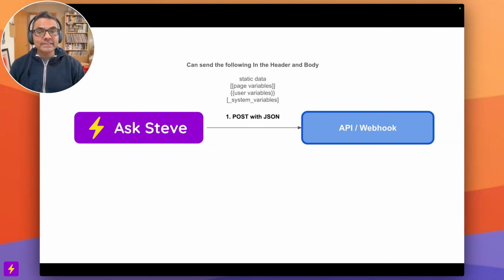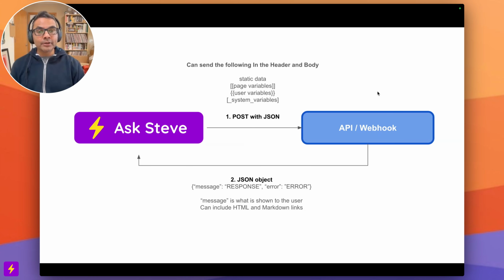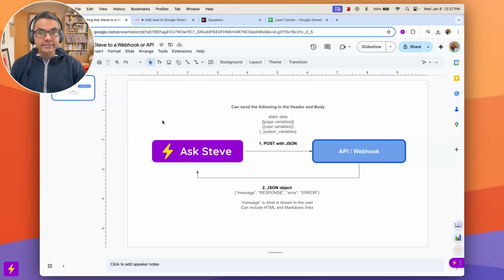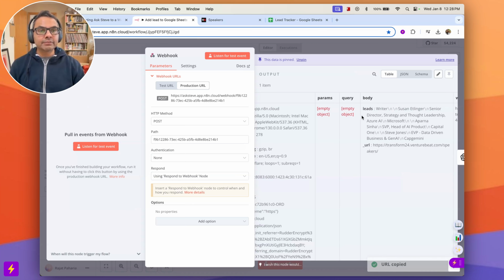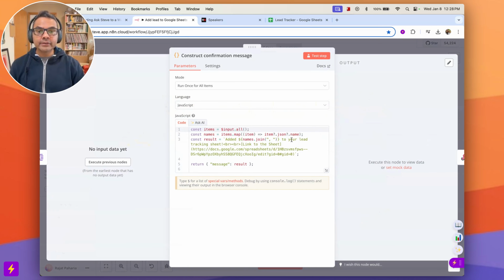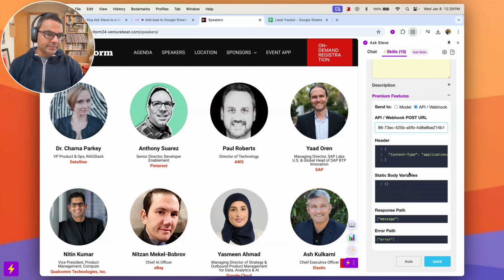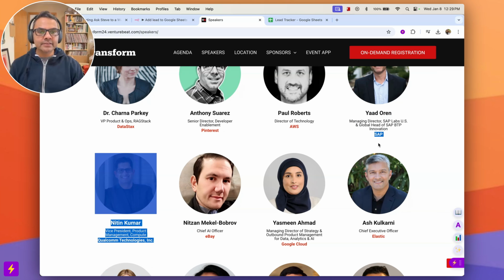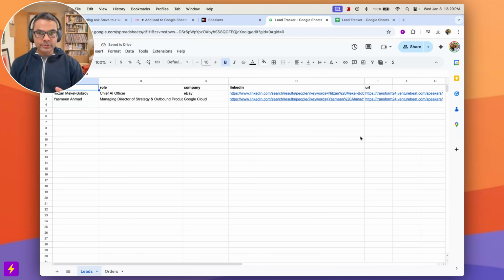Connect Ask Steve to any Webhook or API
See how you can connect Ask Steve to any API or Webhook in seconds.

This requires an Ask Steve Premium Plan. There is a 30 day no credit card required trial available.